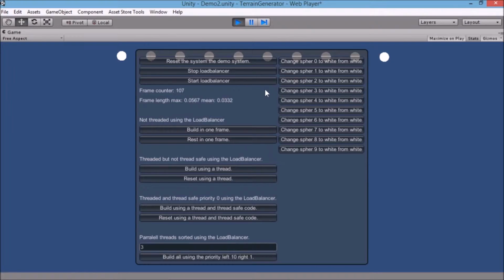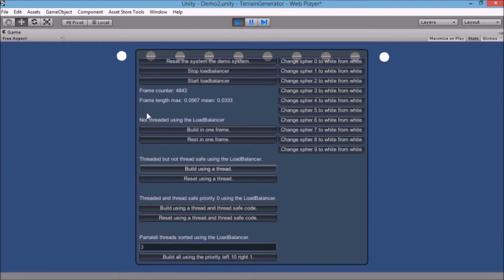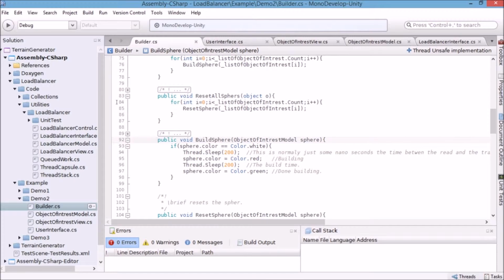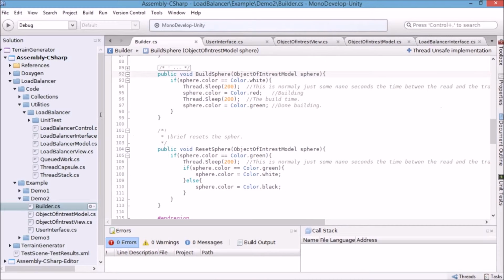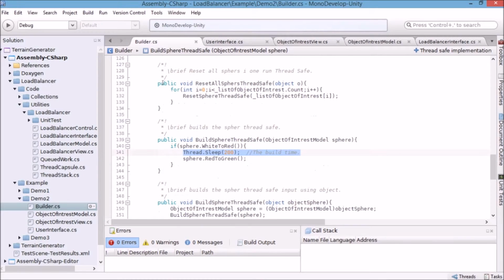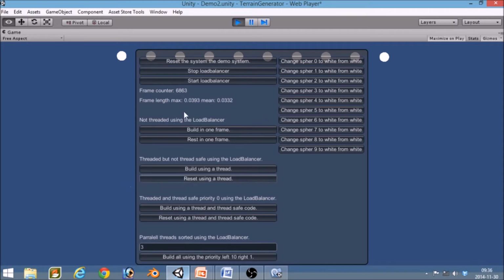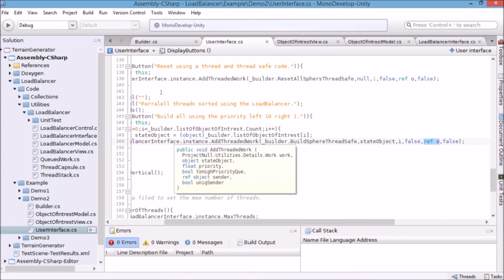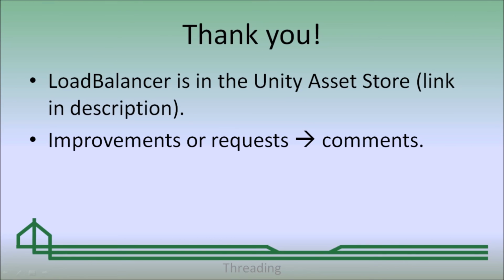Threads in Unity 2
This is a video tutorial about how to use threads and how to use my tool LoadBalancer. This, the second part will be focusing on thread safe code and ways to achieve it.To benefit from this tutorial you will not need LoadBalancer even though it will help.